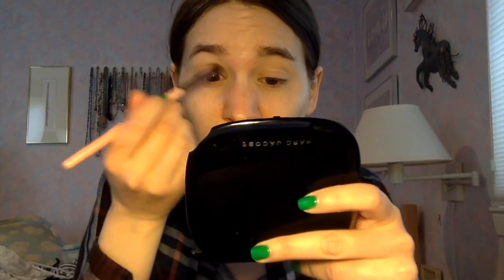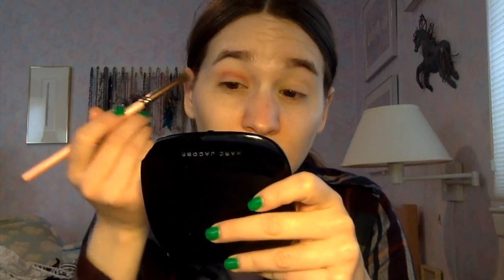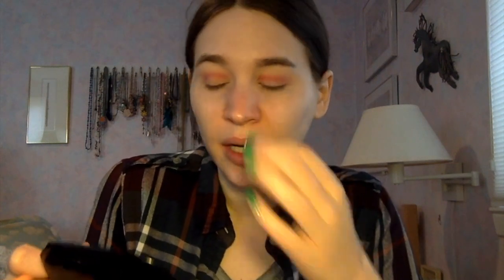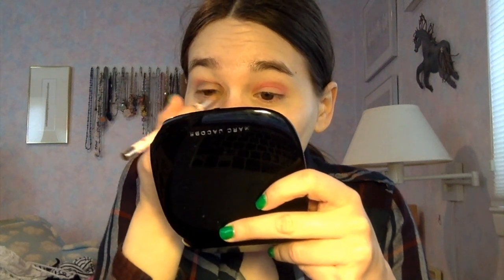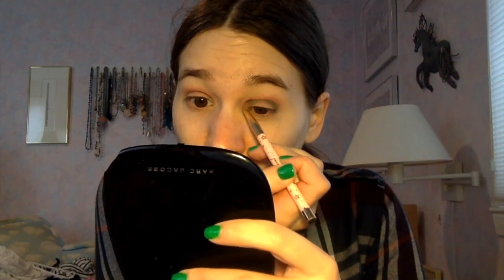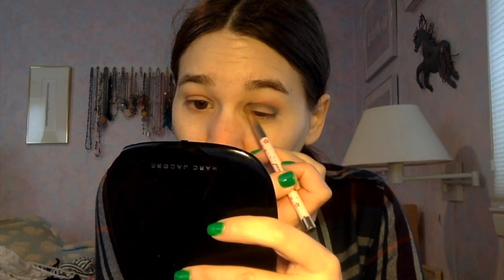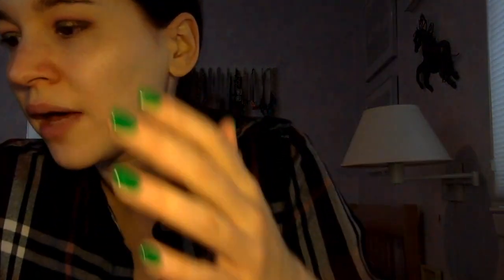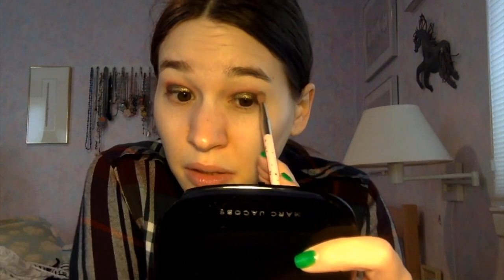GRWM (GiveMeGlow Vintage Rose Palette)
Today is my second look using the GiveMeGlow Vintage Rose Palette. I wanted to play with some of the greens today hope you guys enjoy this look.